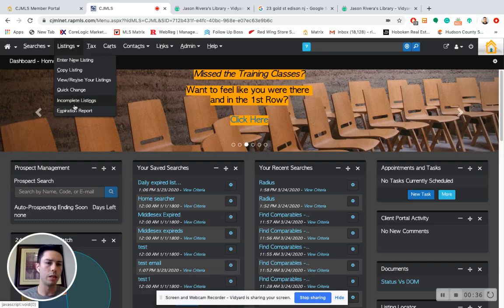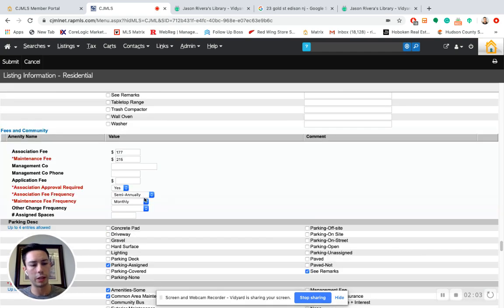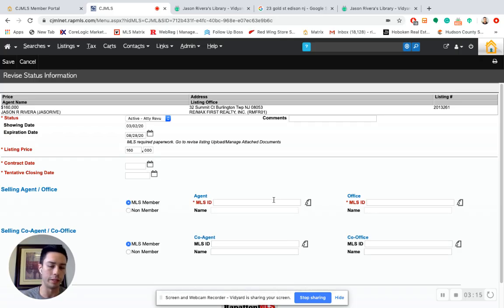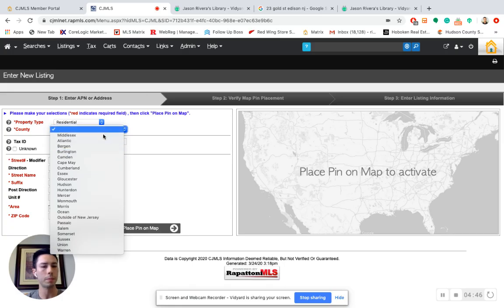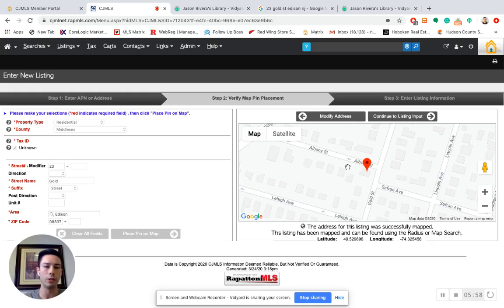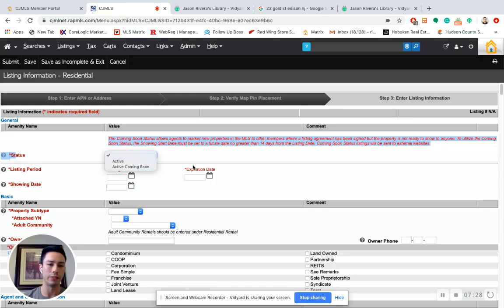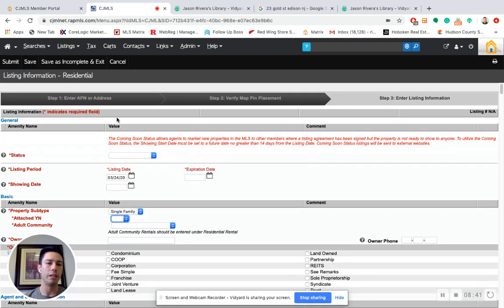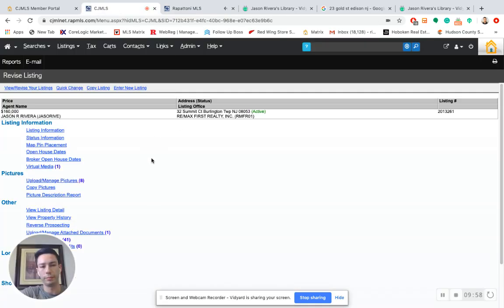Listing input and revisions